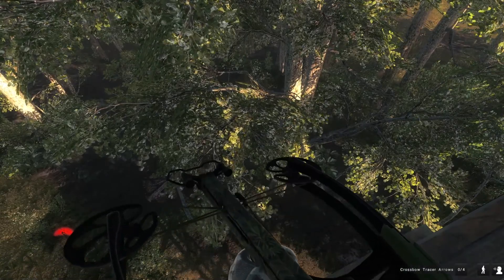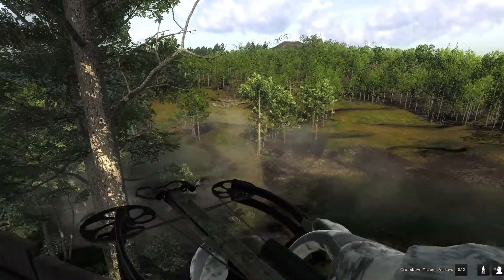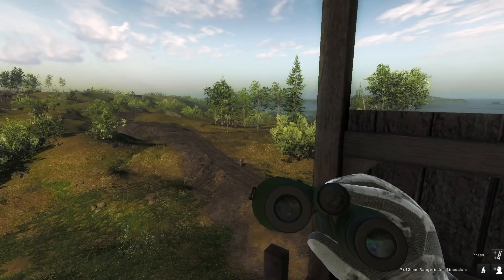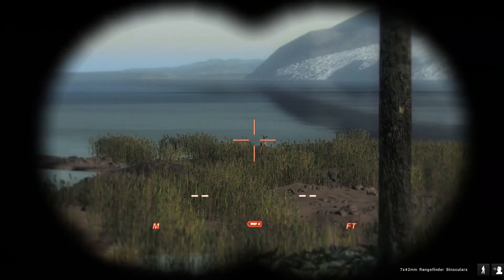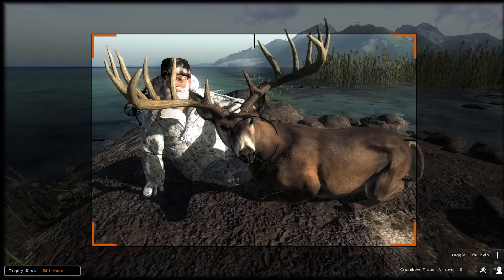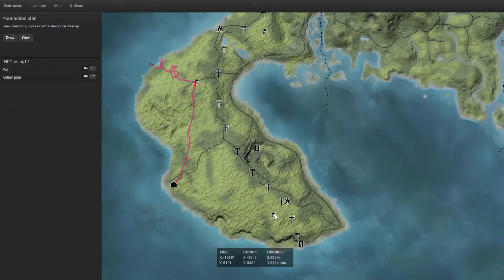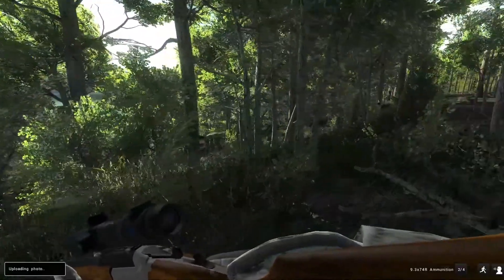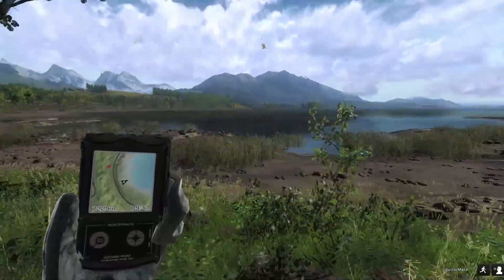TheHunter: Classic | WIDE Whitetail & Heavy Mulie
On a basic whitetail hunt I stumbled onto this wide buck as well as a bunch more deer!